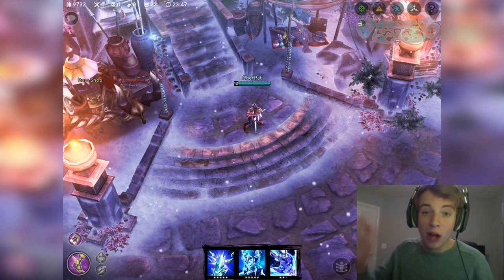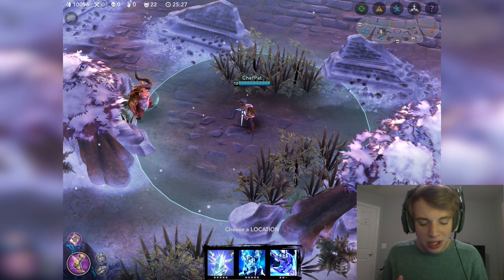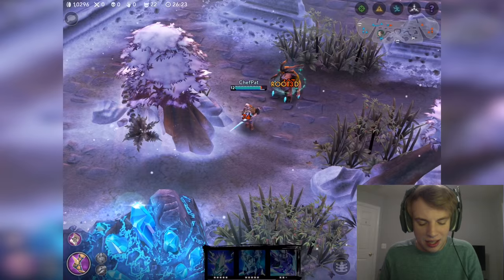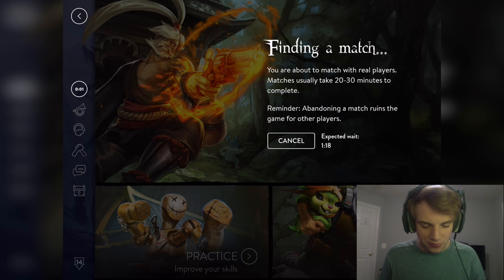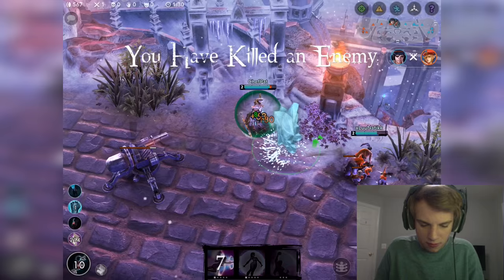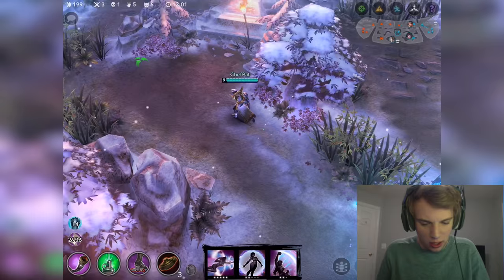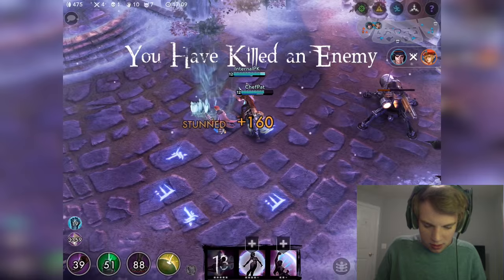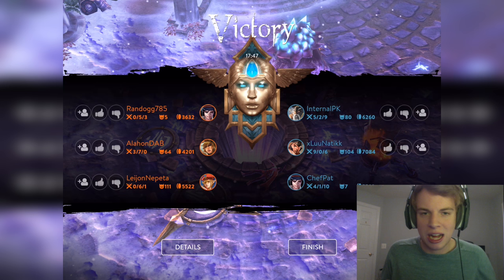Vainglory - REIM TIME! Winter Season Gameplay!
Winter season has arrived for Vainglory, and with that we've gotten a new hero in Reim! Plus plenty of other changes/goodies, including the Skaarf skin to end all Skaarf skins. Here's a look - add me if you want at 'ChefPat', I've added everyone who's requested so far! :D

Wanna play?
"Vainglory is a free-to-play MOBA perfected for touch.
Outplay real opponents in this deep, uncompromising real-time MOBA. Fight with lightning-fast controls using powerful heroes. Destroy the enemy Vain crystal and claim glory! Watch the preview video now to see real gameplay of 3-vs-3 multiplayer battles."